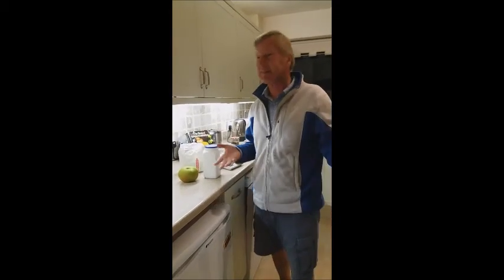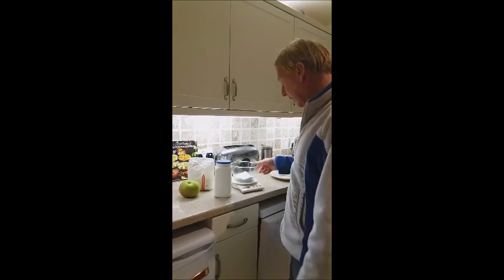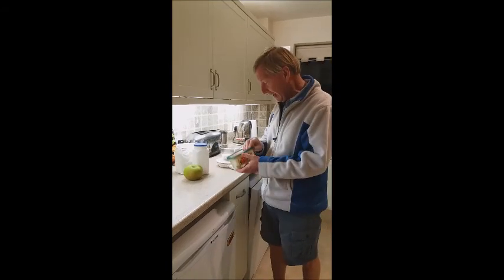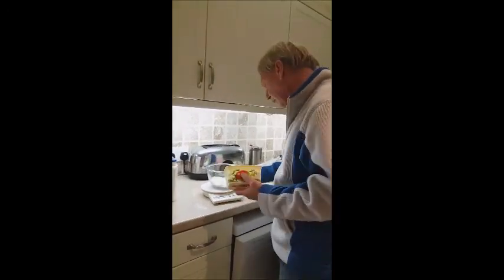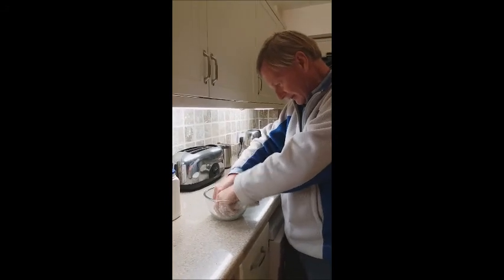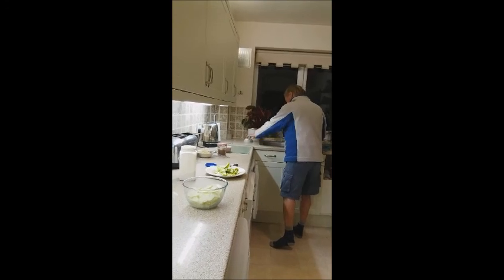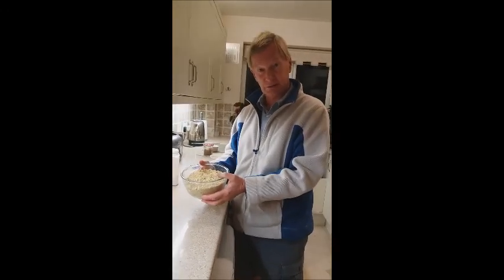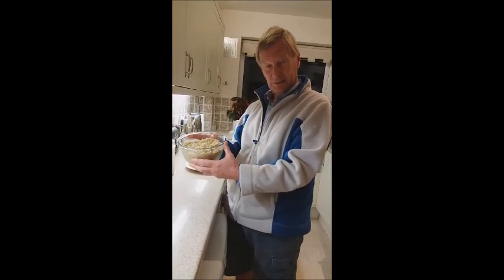The Perfect Apple Crumble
After finetuning my apple crumble recipe for over 35 years, here is the perfect apple crumble